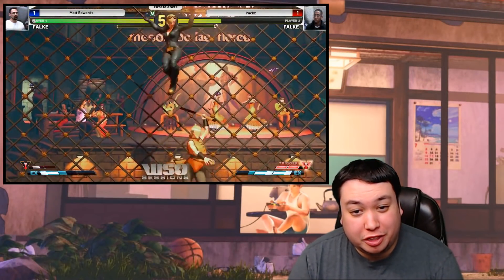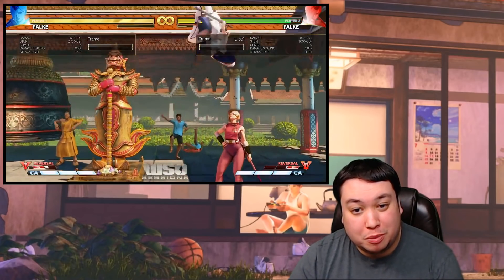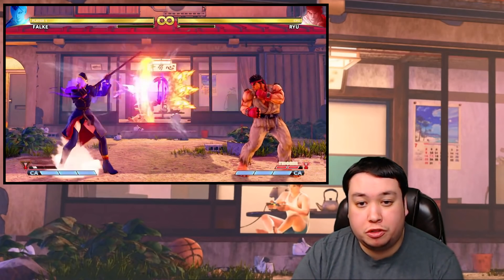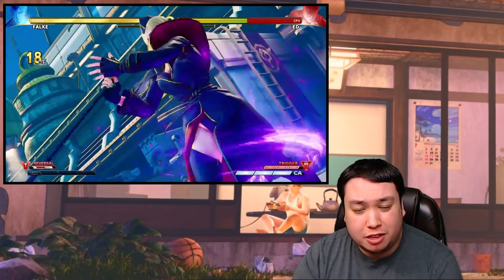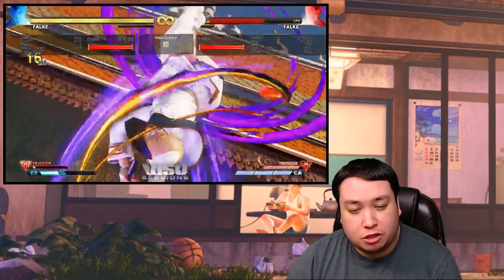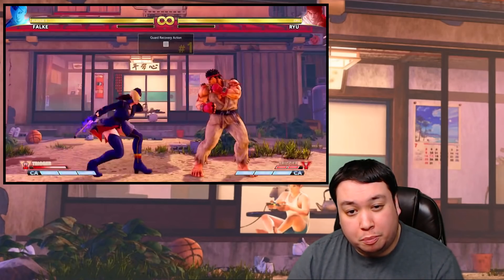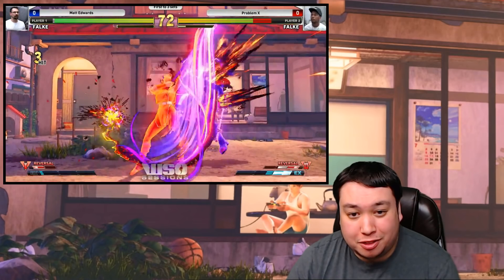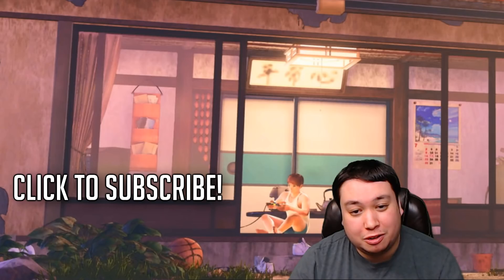SFV - Falke V-Triggers Explained! New Gameplay Details For Street Fighter 5 Arcade Edition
Street Fighter V Arcade Edition is releasing the next new season 3 DLC character Falke very soon. Thanks to the recent gameplay footage we have much more information on Falke's V-Trigger. I do a breakdown analysis like my previous video on her V-System and some quick thoughts.

Support VesperArcade!